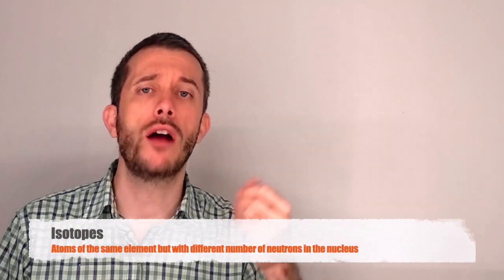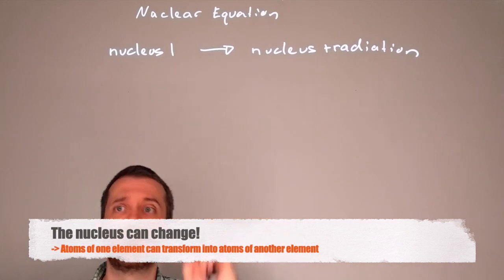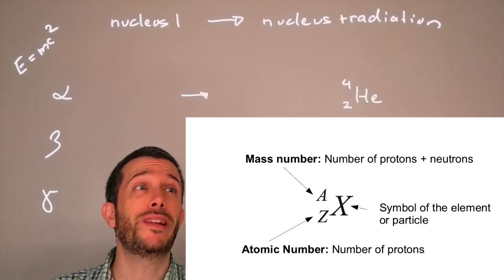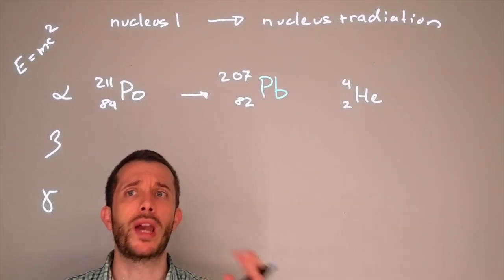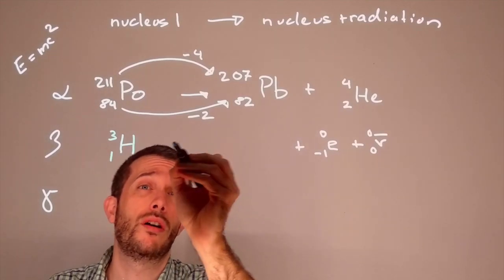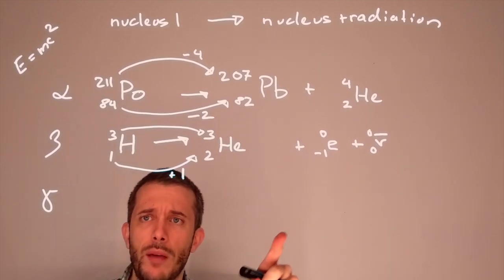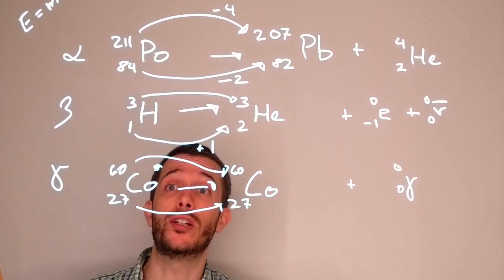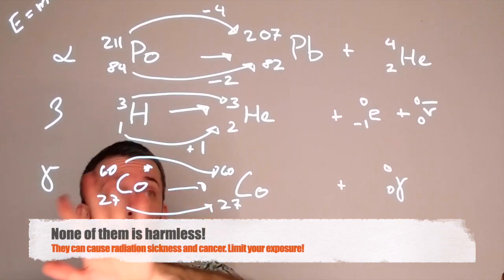Radioactivity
Introduction to radioactivity (Alpha, Beta and Gamma Radiation)